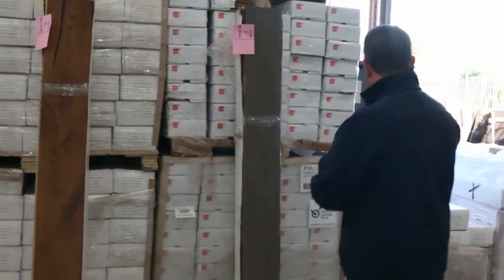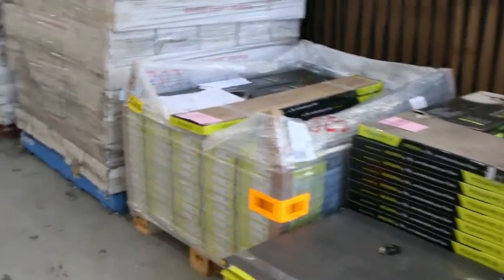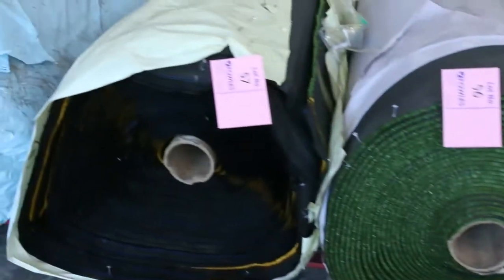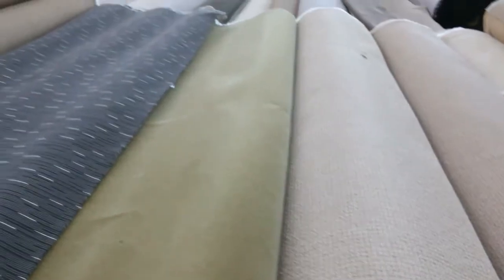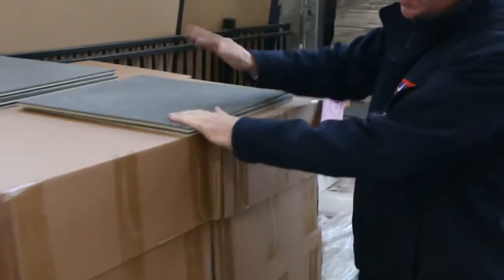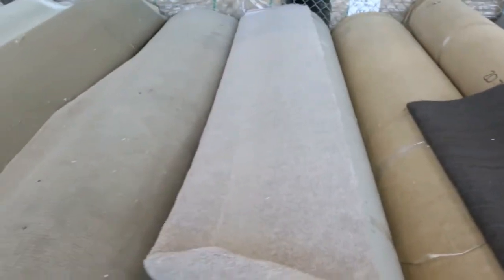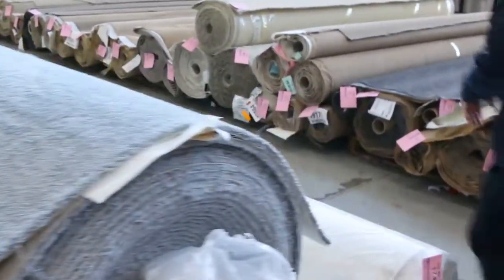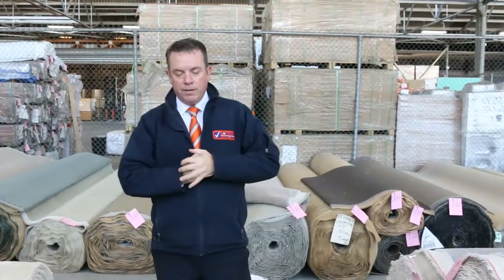Carpet Auction 12th June 2019